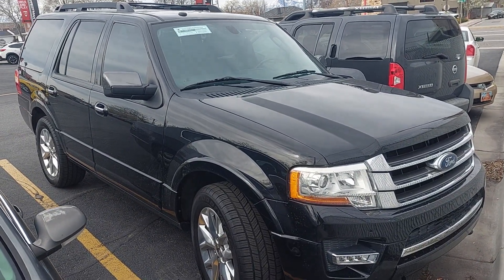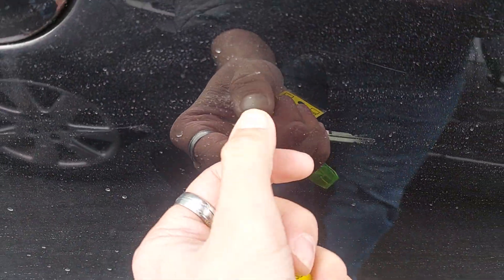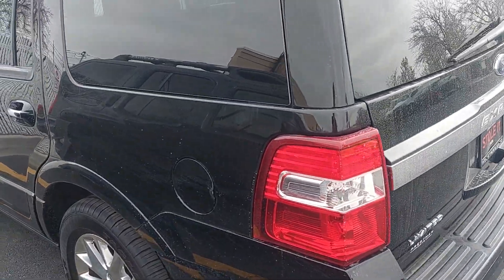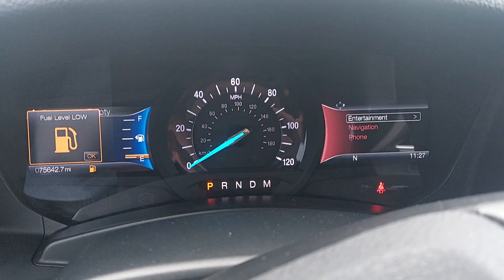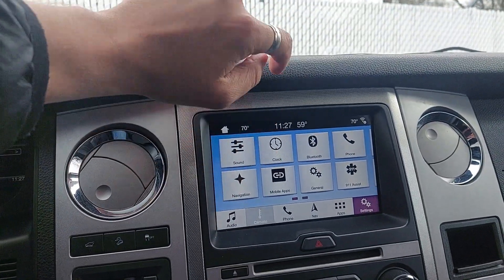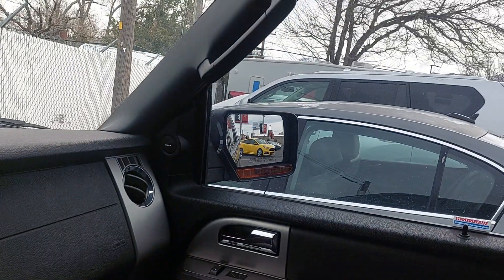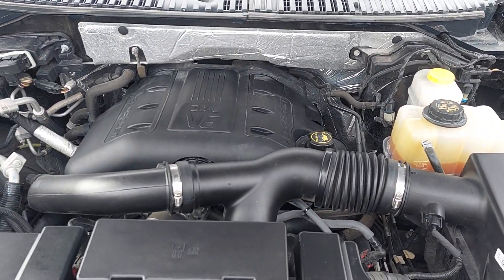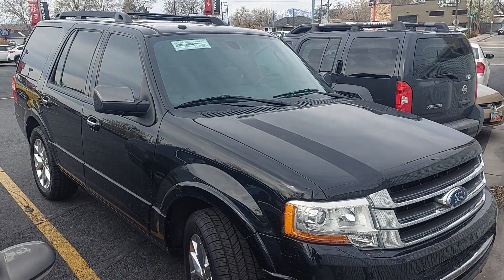Prestman Auto 2017 Ford Explorer walkthrough